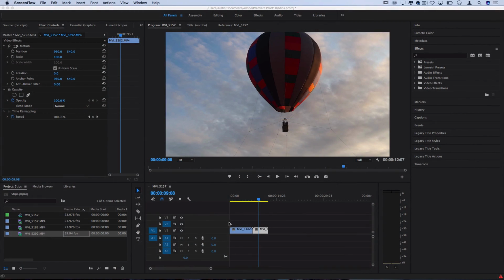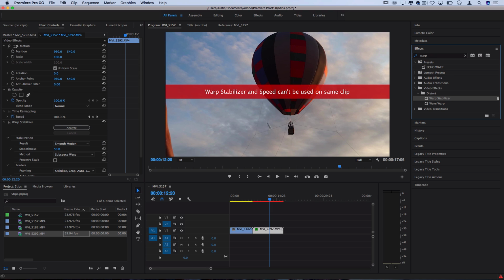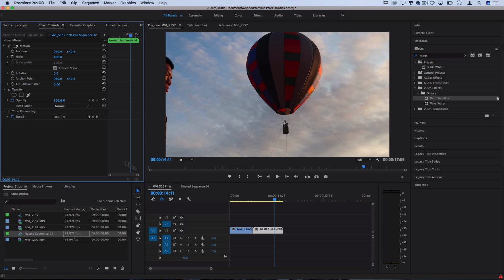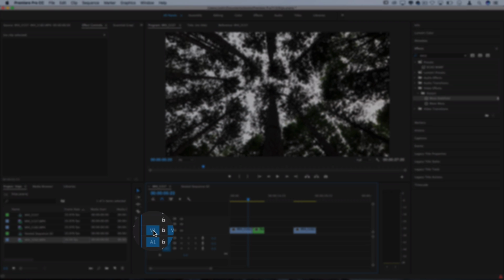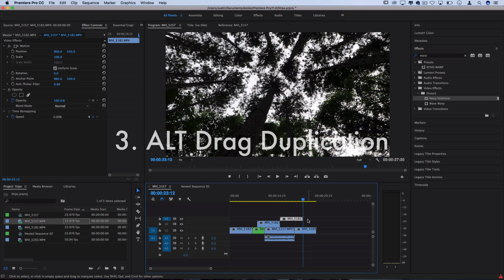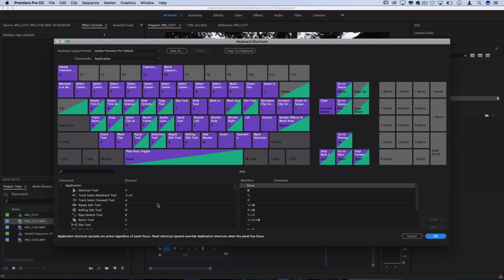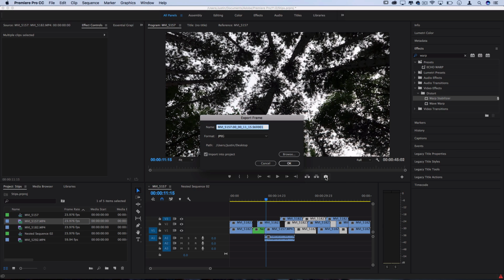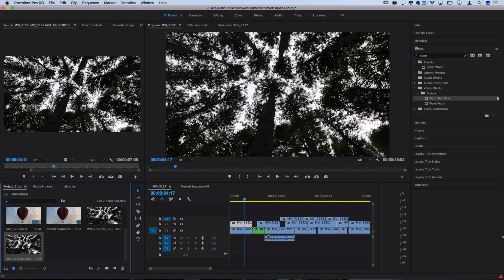5 Adobe Premiere Pro CC Video Editing Tricks you might NOT Know!